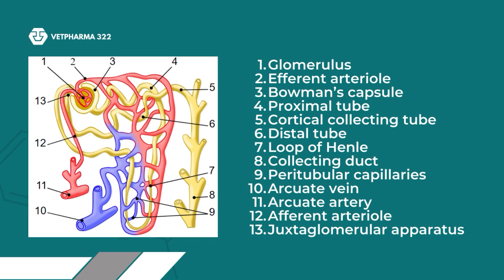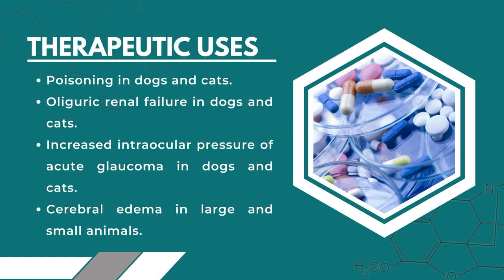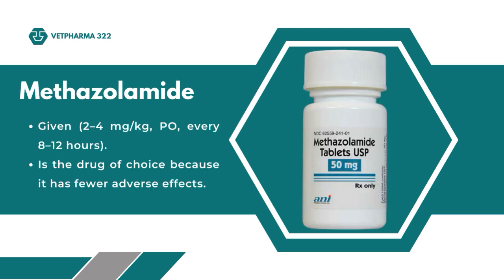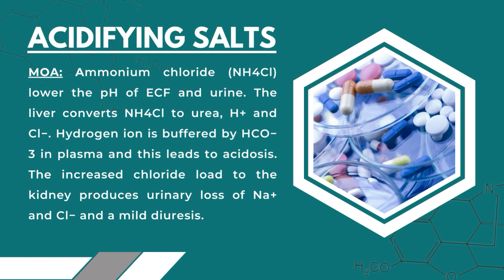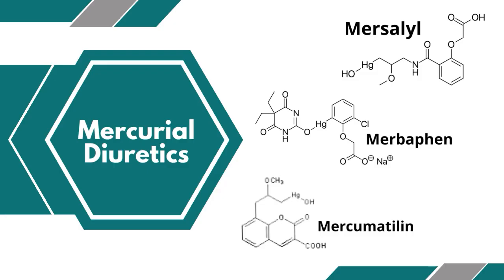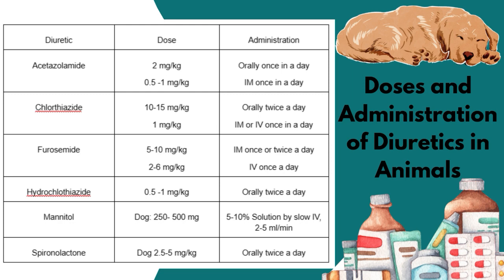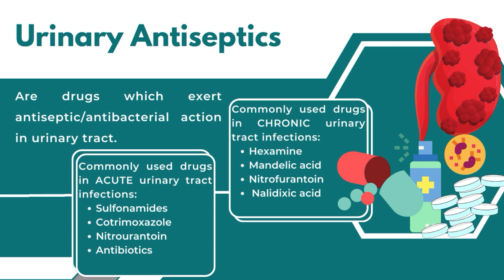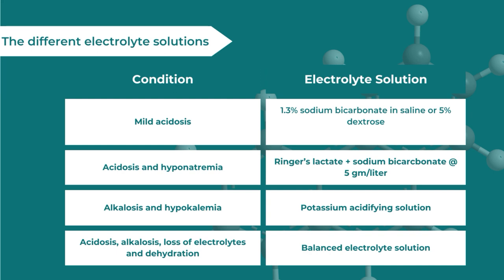VET PHARMA 2 | Drugs acting on the Urinary System | (3DVM-A) 2022-2023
In this video, we are going to talk about the "Drugs acting on the Urinary  System". This is the output of Group 1 students (3DVM-A) taking up Veterinary Clinical Pharmacology (Vet Pharma 322) AY 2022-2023.